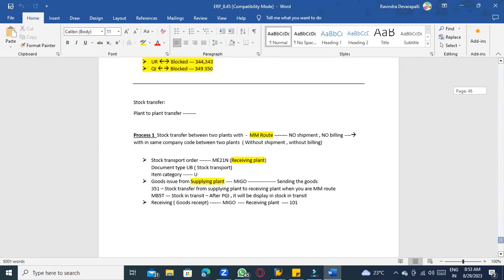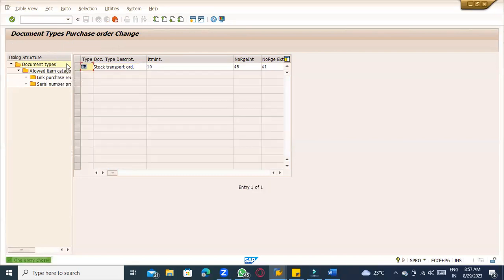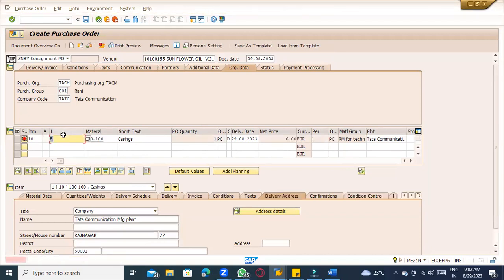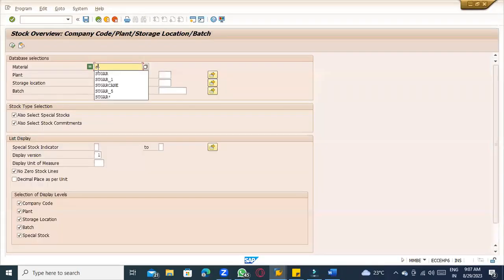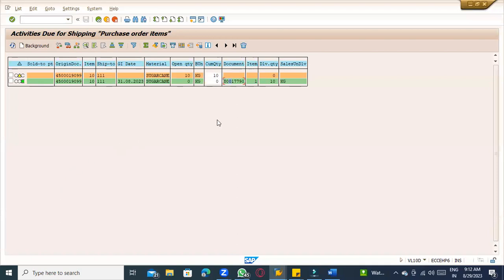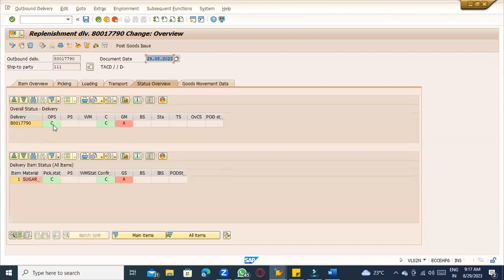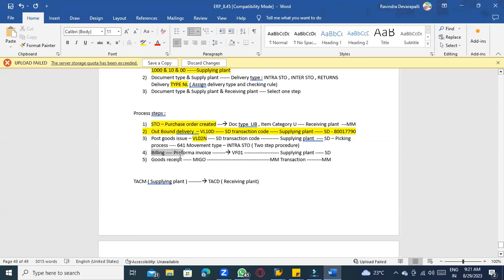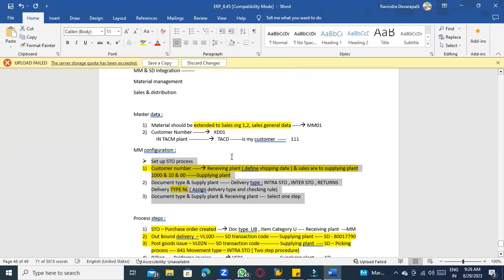INTRA STO Process from RD (Self learning SAP MM class Videos)